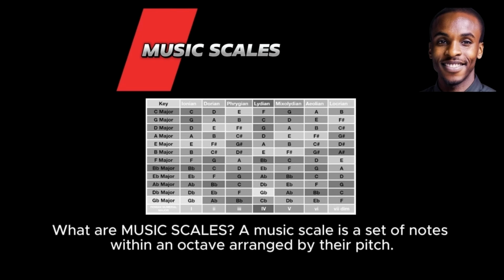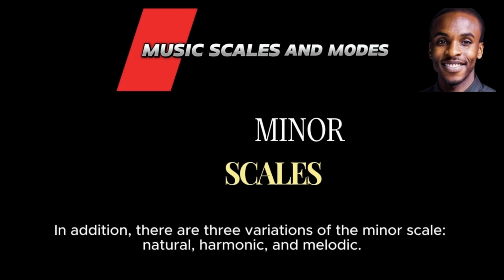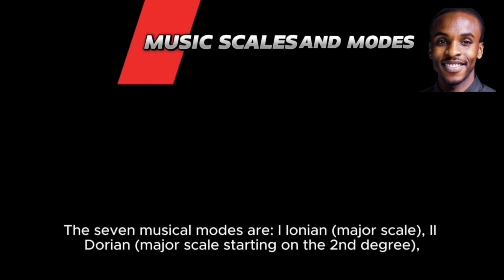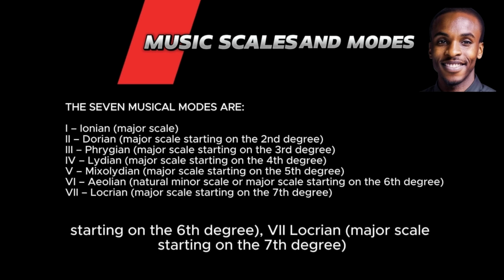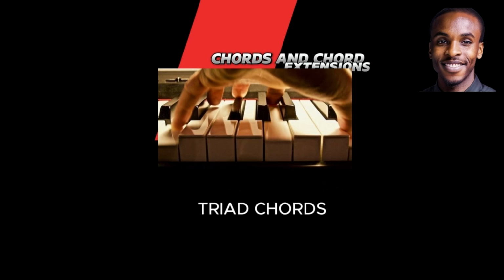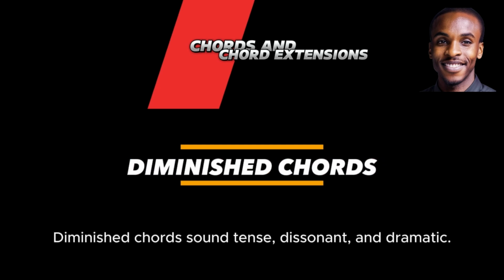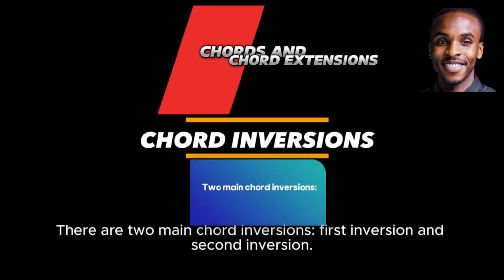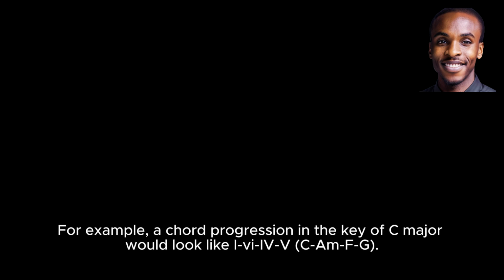MUSIC SCALES AND MODES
Whether you're a beginner eager to learn the basics or an advanced musician looking to refine your skills, this plan is tailored just for you.